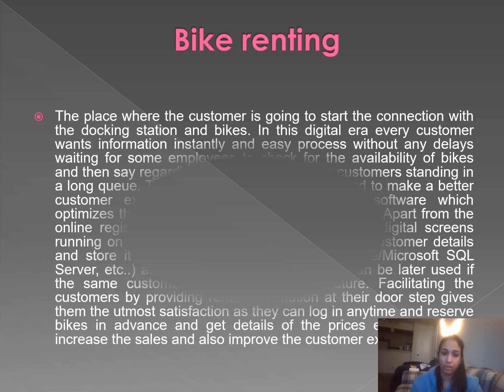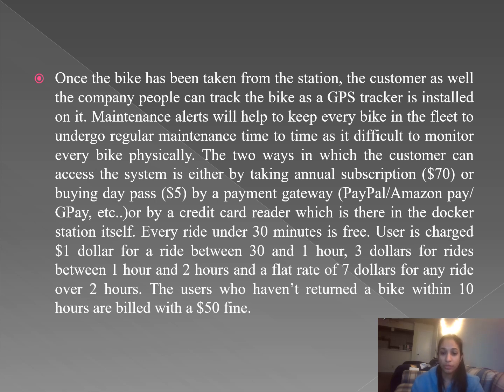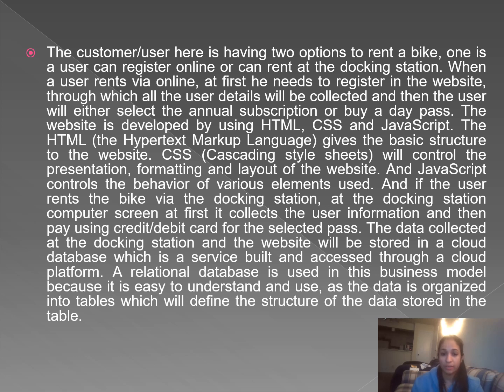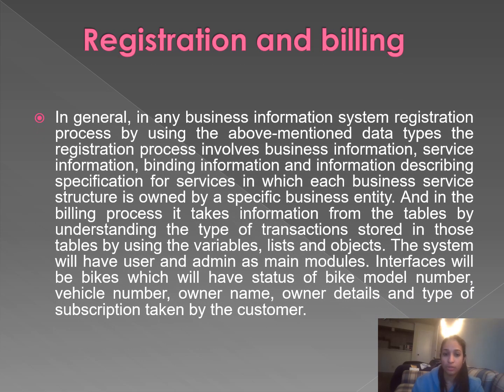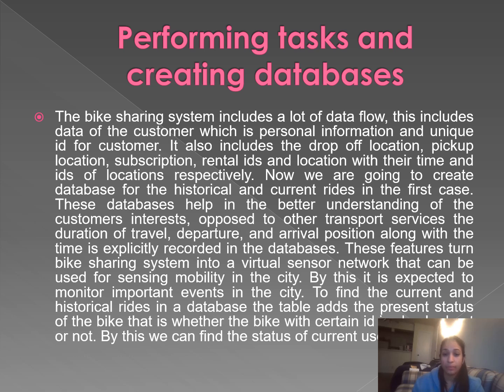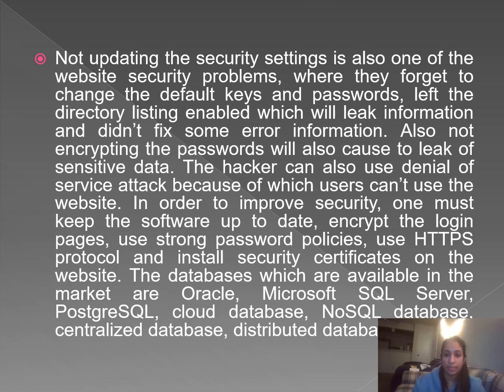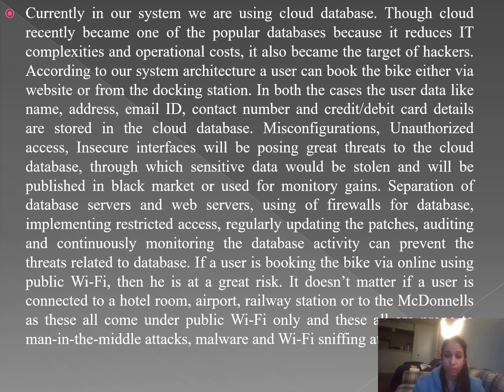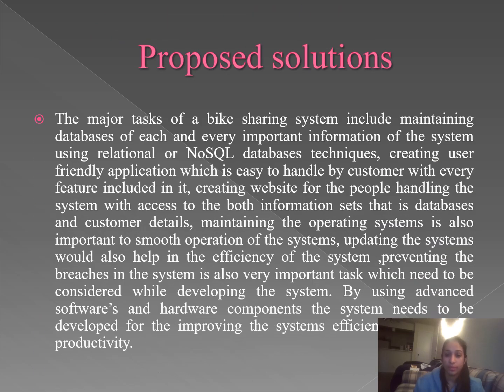The complete steps for developing IS docking station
The major tasks of a bike sharing system include maintaining databases of each and every important information of the system using relational or NoSQL databases techniques, creating user friendly application which is easy to handle by customer with every feature included in it, creating website for the people handling the system with access to the both information sets that is databases and customer details, maintaining the operating systems is also important to smooth operation of the systems, updating the systems would also help in the efficiency of the system ,preventing the breaches in the system is also very important task which need to be considered while developing the system. By using advanced software’s and hardware components the system needs to be developed for the improving the systems efficiency and overall productivity.